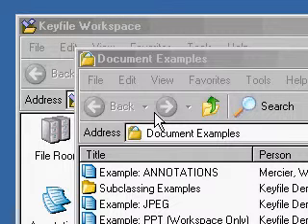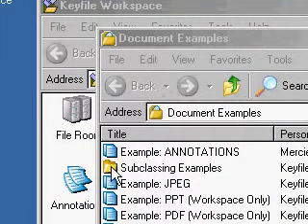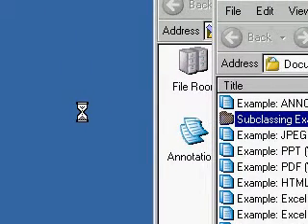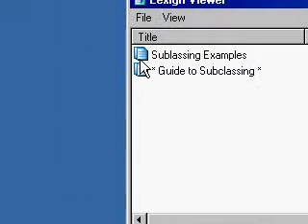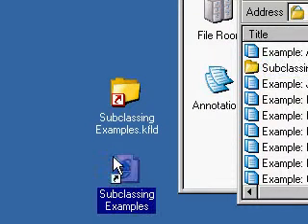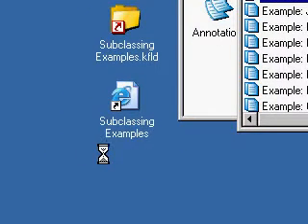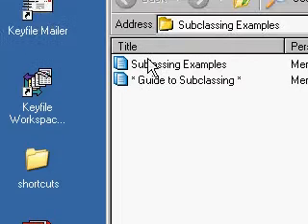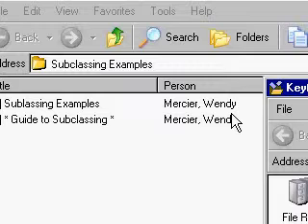Global360 Keyfile Workspace Lesson 6 Video 5